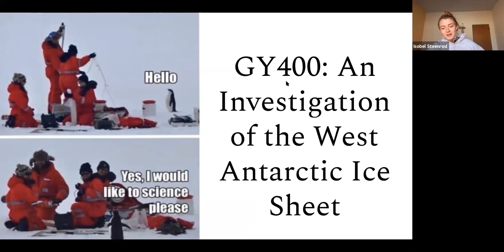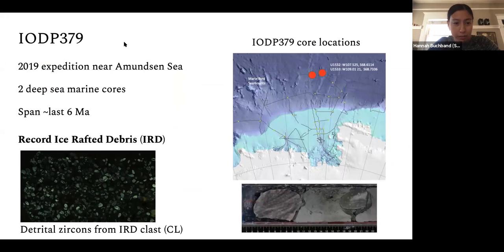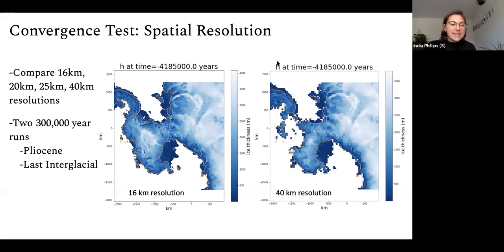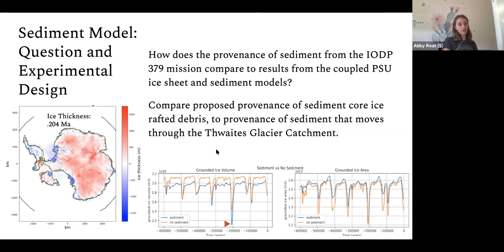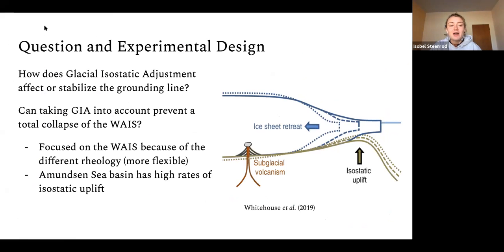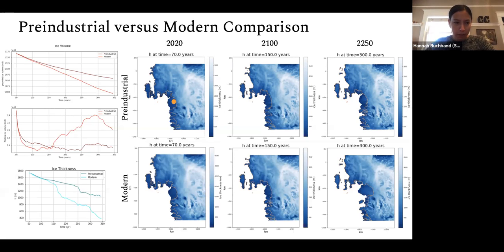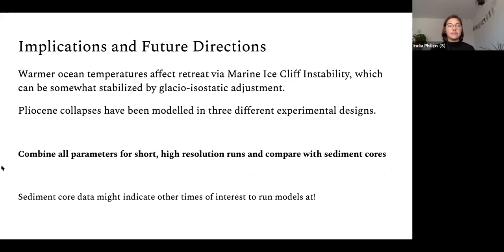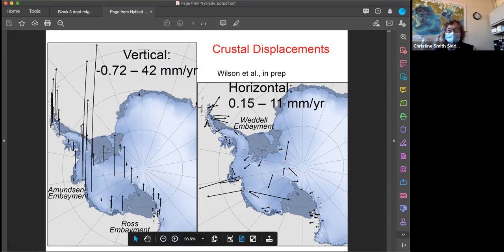CC students GY400presentation 2020Nov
Students in the 2020 GY400 course, Colorado College, present on a portion of the outcomes of the collaborative research class focused on West Antarctic Ice Sheet history and dynamics.